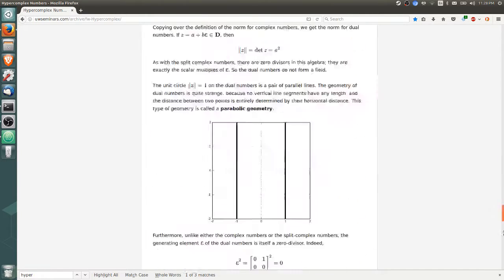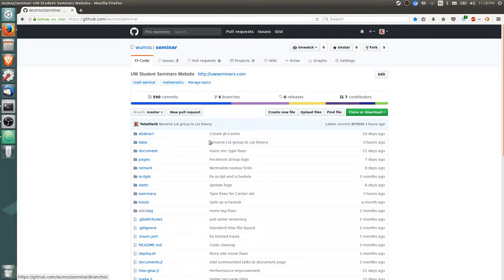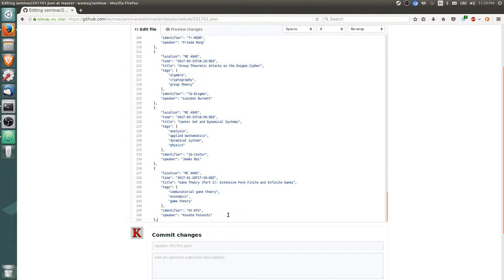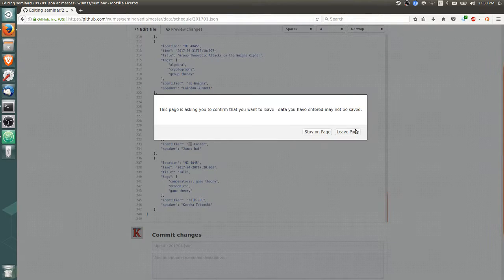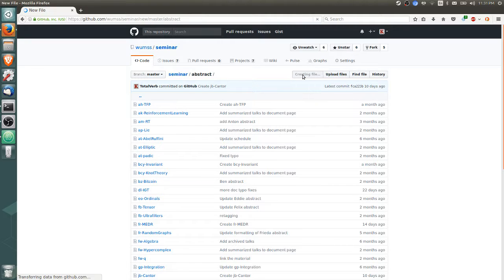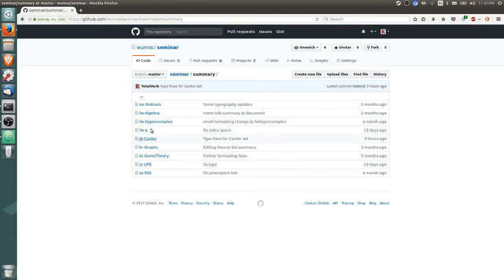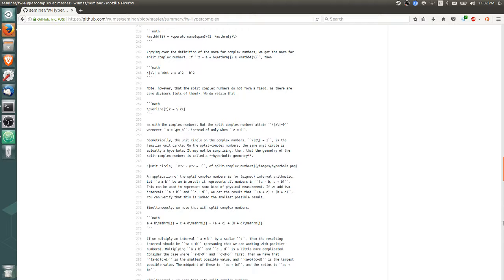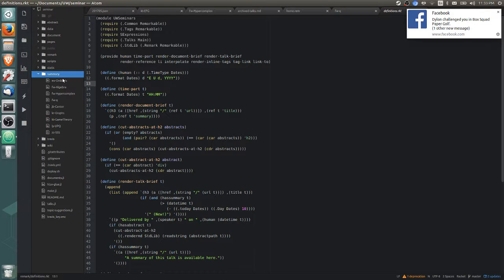Student Seminars Website: Adding Talks, Abstracts, Summaries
How to add talks, abstracts, or summaries to the UW Student Seminars website.